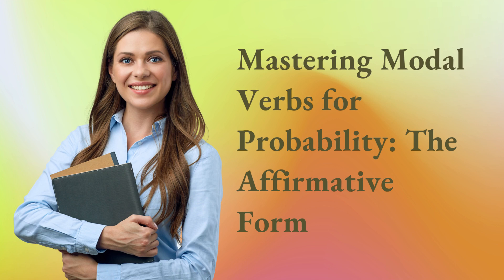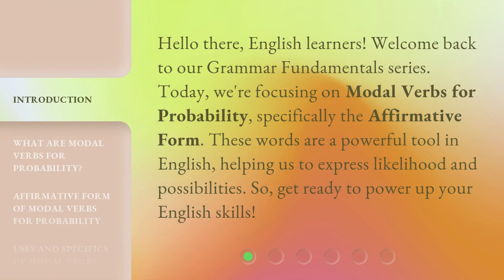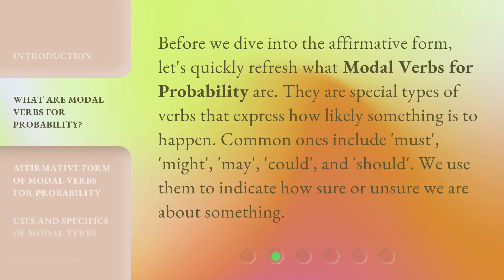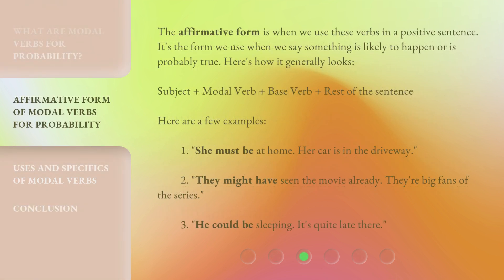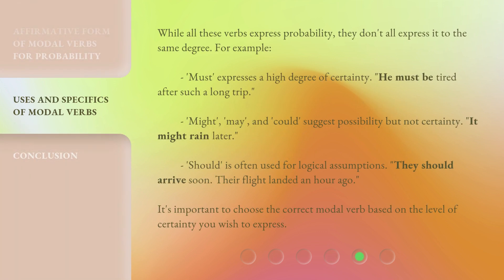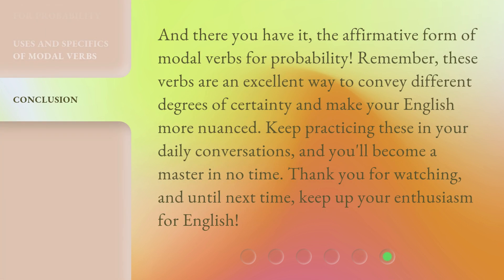Mastering Modal Verbs for Probability: The Affirmative Form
Mastering Modal Verbs for Probability: The Affirmative Form • Learn how to express likelihood and possibilities in English with the affirmative form of Modal Verbs for Probability. Boost your English skills and confidently talk about what is likely to happen or probably true.

00:00 • Introduction - Mastering Modal Verbs for Probability: The Affirmative Form
00:33 • What are Modal Verbs for Probability?
01:00 • Affirmative Form of Modal Verbs for Probability
01:47 • Uses and Specifics of Modal Verbs